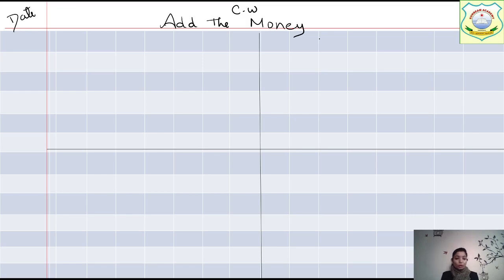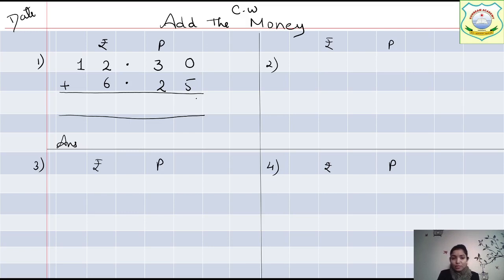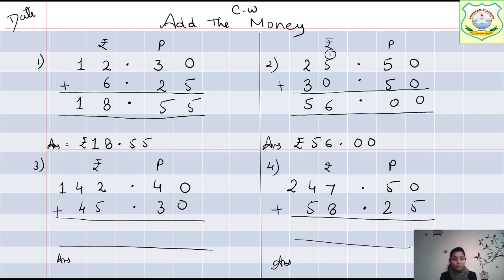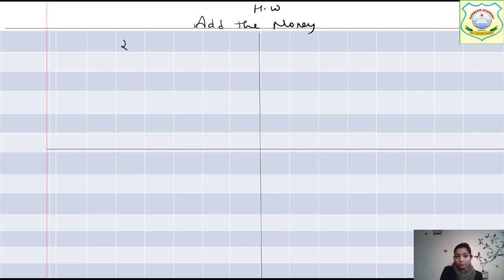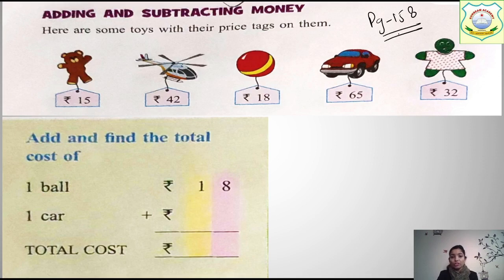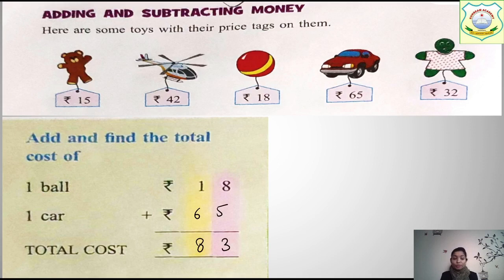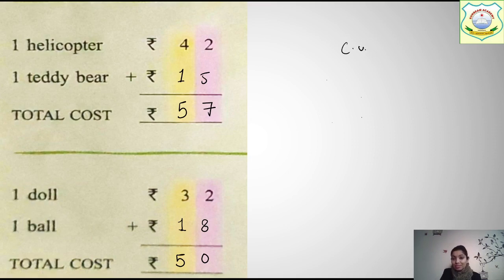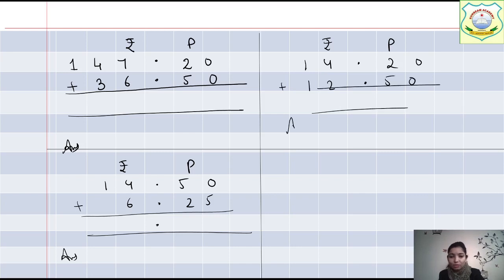2_Maths_Add the Money